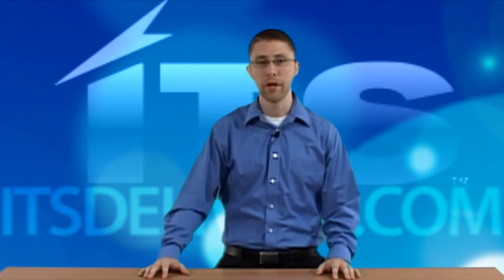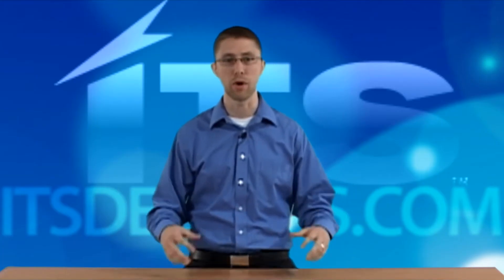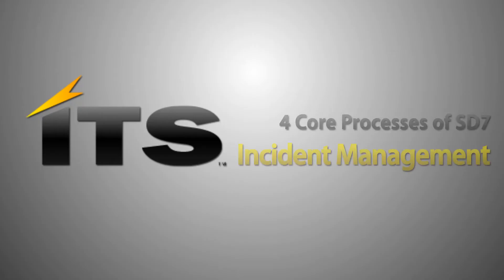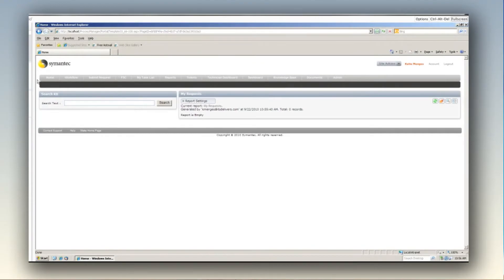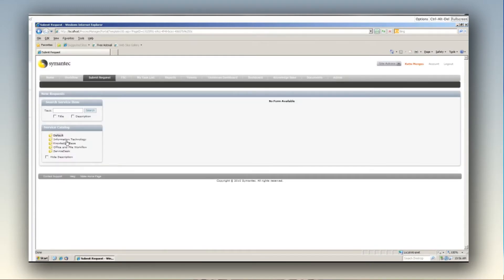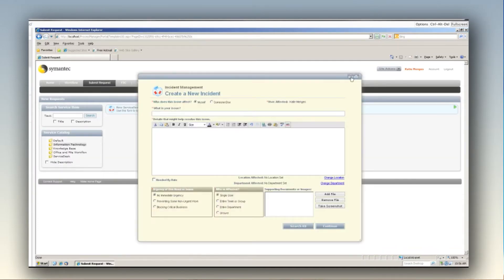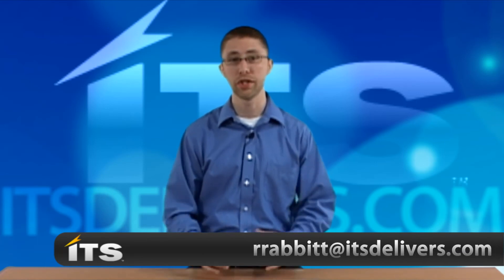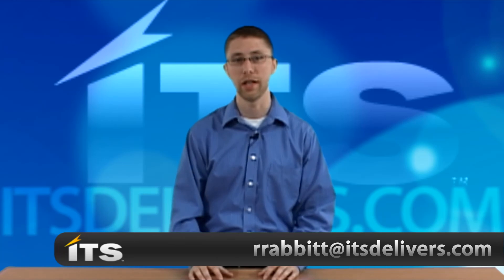Service Desk 7 Overview with Bob Rabbitt of ITS Partners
Bob Rabbitt, Director of Engineering for ITS, gives a high level feature / functionality overview of Symantec's Service Desk 7.